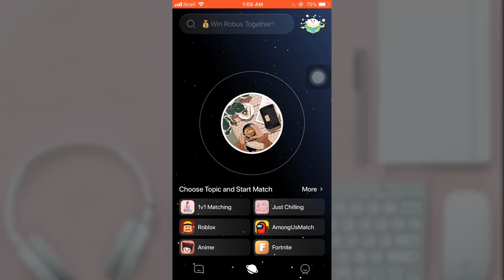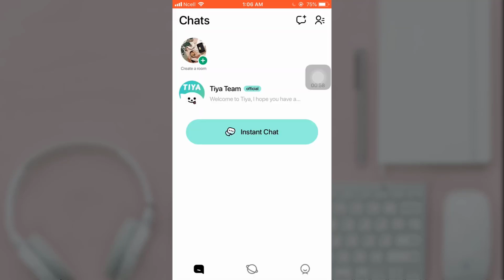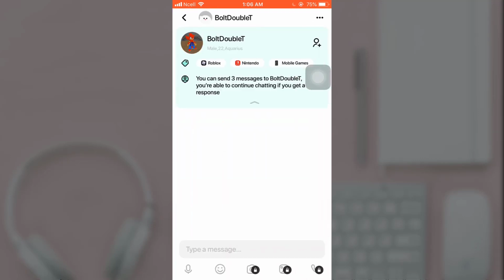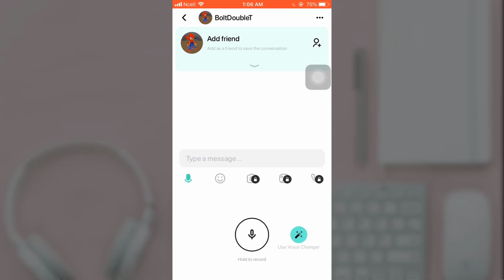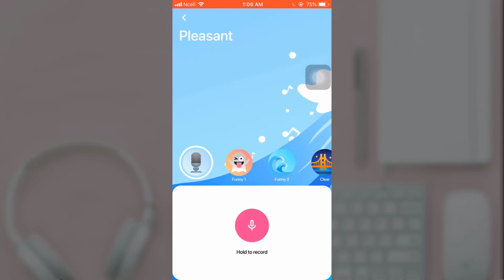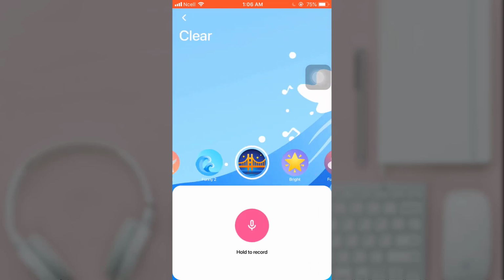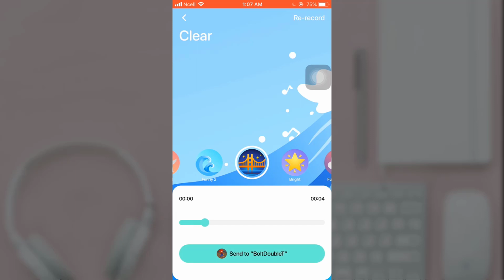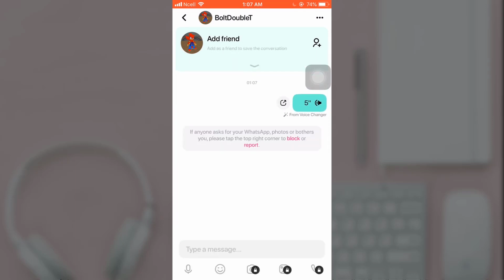How to Voice Chat on Tiya App | 2021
This video depicts step by step procedure for voice chatting on the Tiya Mobile app.